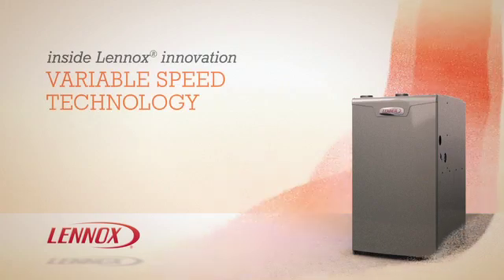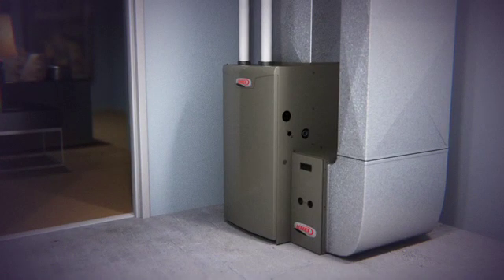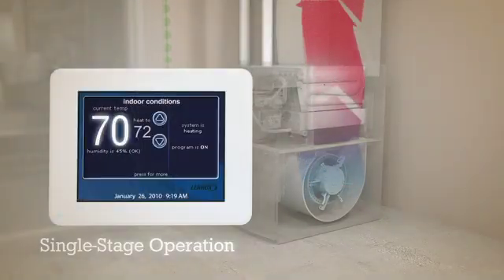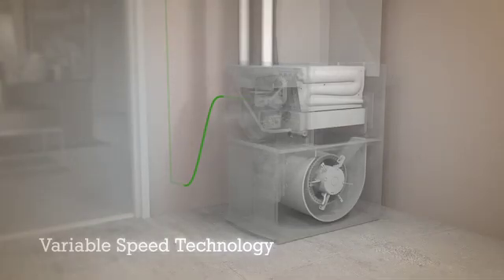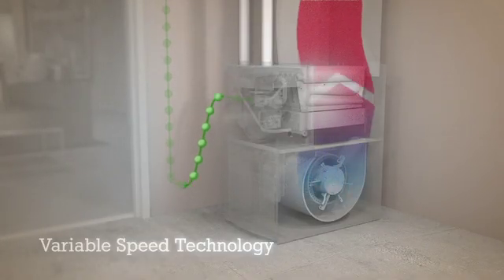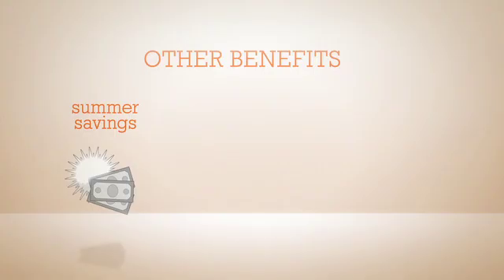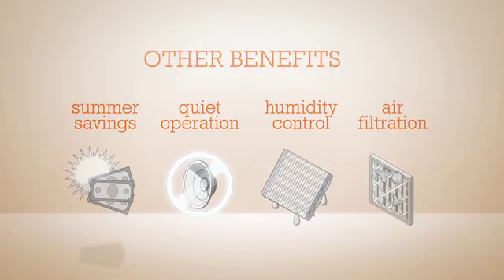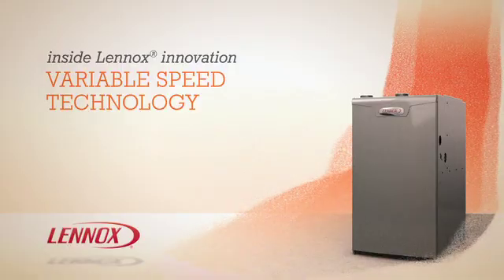Lennox Variable-Speed Furnace Technology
A variable speed furnace motor uses two-thirds less electricity than a standard single-speed motor. With the energy savings you enjoy each month, your investment in a variable speed furnace like the Lennox® SL280V gas furnace will pay off.